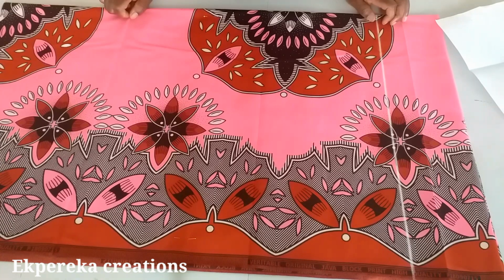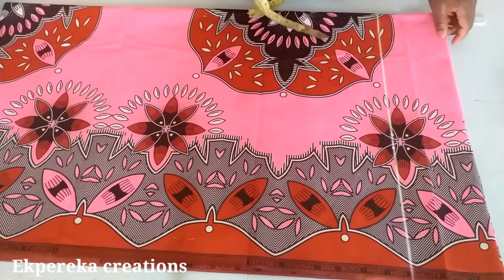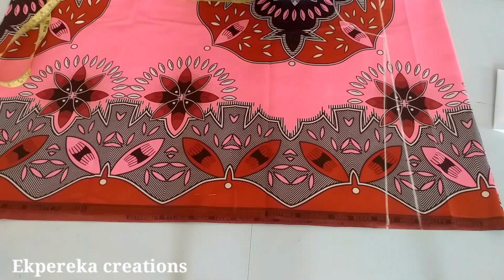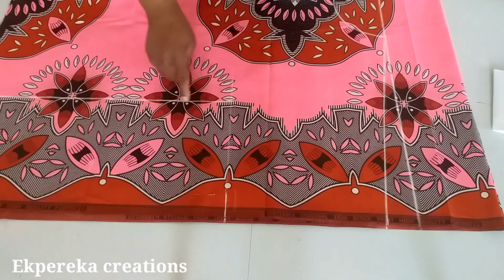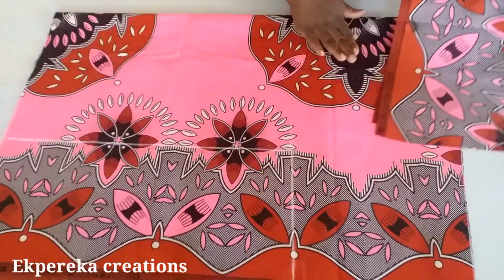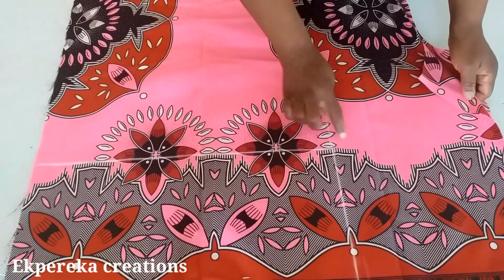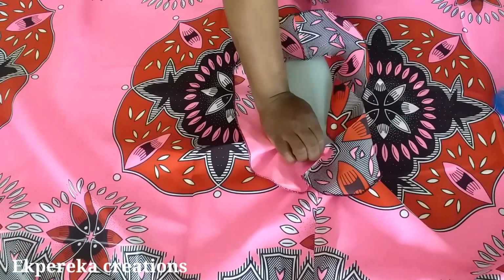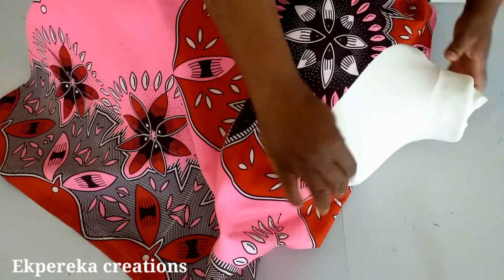how to make this cute top/kaftan top/Bubu top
sewing, creation, DIY, Kaftan, Bubu top, Kaftan top, Bubu, Cute, Beautiful,